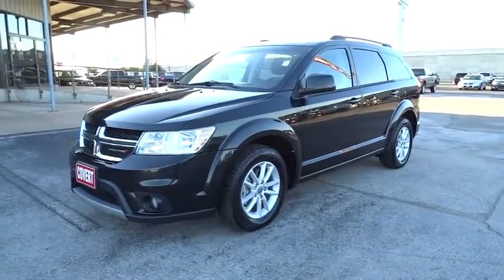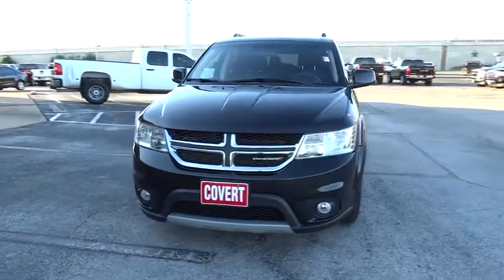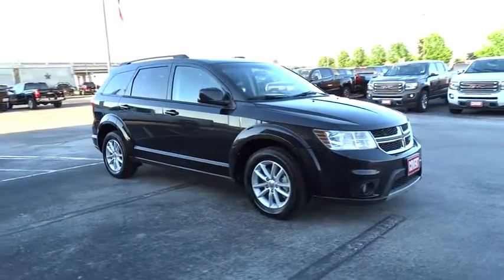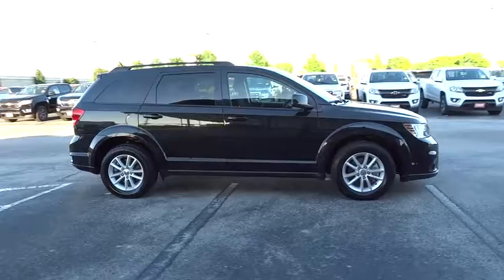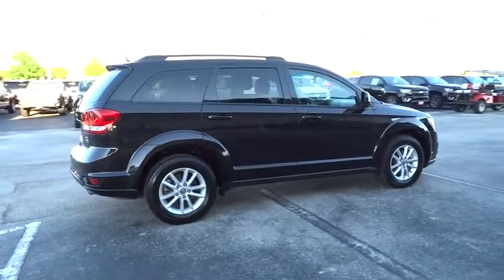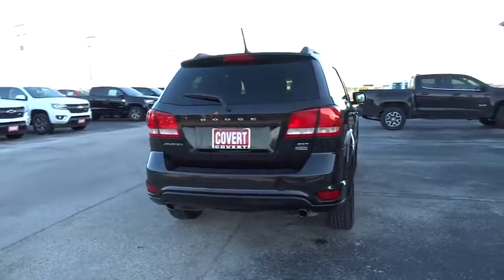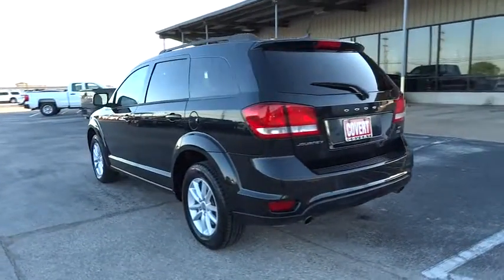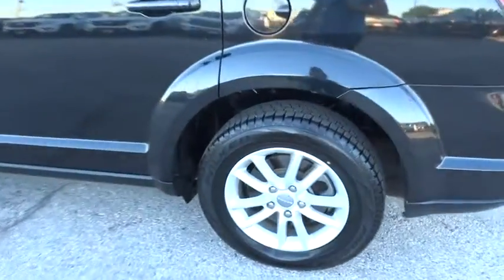2013 Dodge Journey Austin, San Antonio, Bastrop, Killeen, College Station, TX P7058B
2013 Dodge Journey

702 State Hwy 71 West

Check out this 2013 Dodge Journey SXT. Its Automatic transmission and Gas V6 3.6L/220 engine will keep you going. This Journey comes equipped with these options: Vehicle info center, Variable intermittent wipers, Uconnect touch 4.3S -inc: AM/FM stereo w/CD/MP3 player, Trailer sway damping, Traction control, Tire pressure monitoring display, Tip start, Tinted windshield, Tilt/telescopic steering column, and Supplemental front/rear side-curtain airbags. See it for yourself at Covert Chevrolet Pontiac Buick GMC, 702 Hwy 71 West, Bastrop, TX 78602.